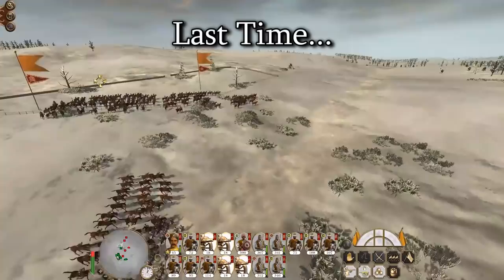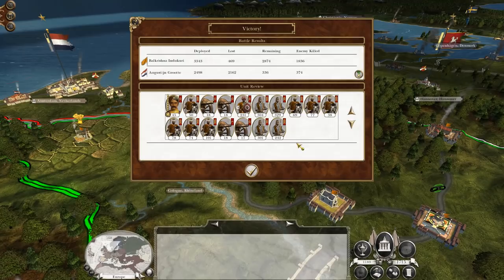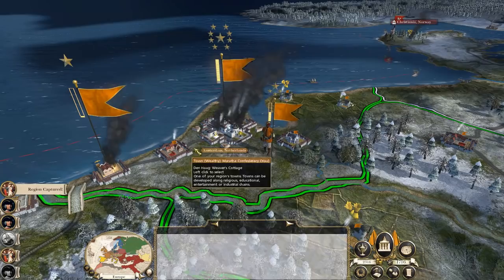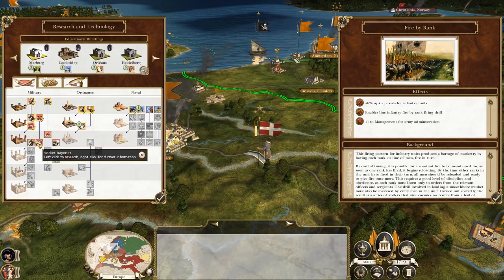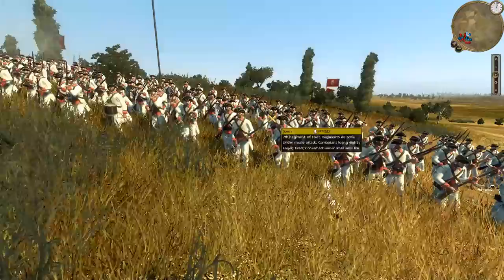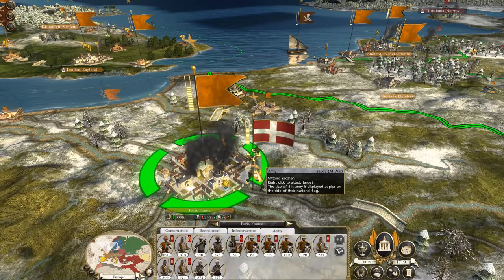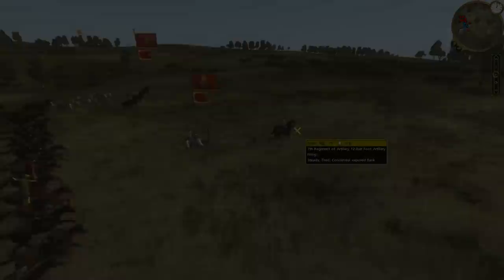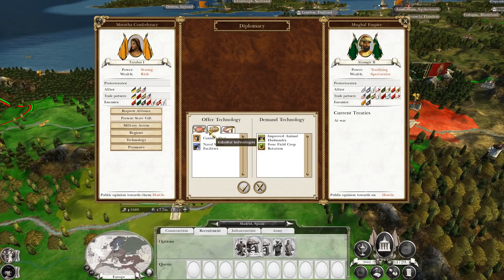Maratha Abridged #6 | Conquista | Empire TW + Darthmod Commentary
I don't think they'll ever stop us running them over with horses and elephants. It's just not going to stop. Sorry Europe. You blew it.